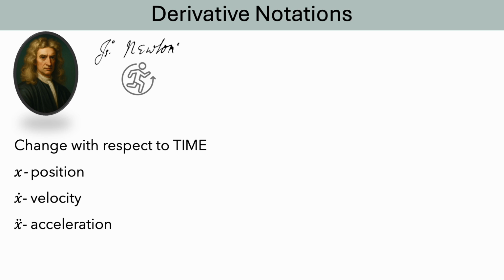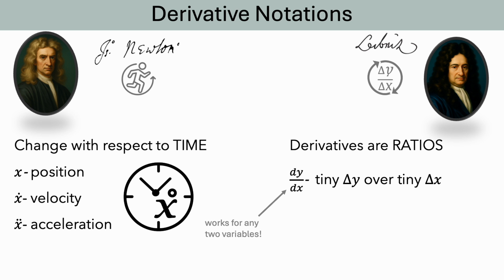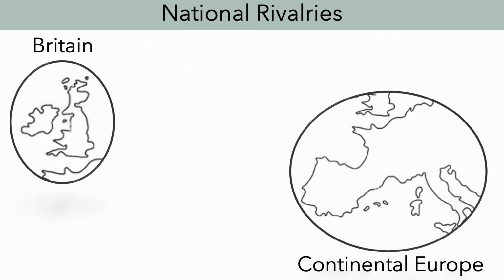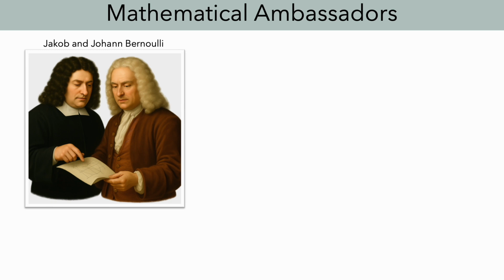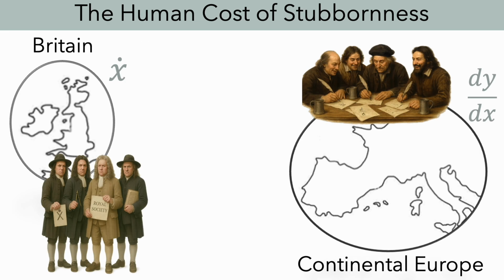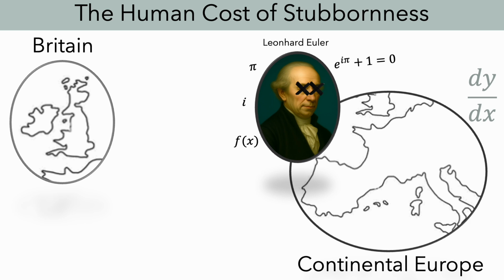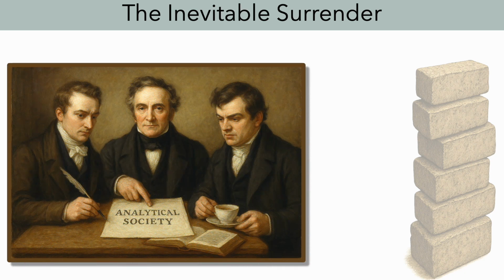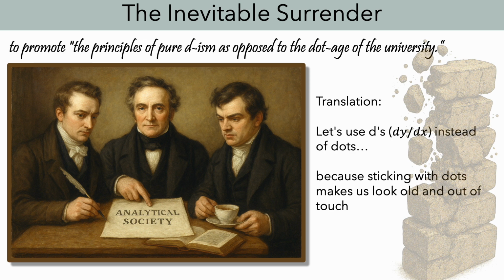The Epic Saga of Calculus Episode 3: notation wars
It wasn’t just about who invented calculus — it was about how the world would write it.

In Episode 3, we enter the explosive aftermath of the Newton-Leibniz rivalry, where mathematical ideas turned into weapons of national pride. Two notations. Two philosophies. One century-long cold war in math.

🇬🇧 Newton’s “fluxions” (ẋ, ẍ) reflected a world of motion and time.

🇩🇪 Leibniz’s dy/dx offered universal flexibility and symbolic power.

And while Europe surged ahead using Leibniz’s elegant notation, Britain clung stubbornly to Newton’s dots... and fell behind. Enter the Bernoulli brothers, Euler, and the rebellious Cambridge students who would eventually break the silence.

🎓 In this episode:

Why dy/dx beat the dot

How British math lost a century

The Bernoulli brothers spread Leibniz’s revolution

Euler and the rise of modern mathematical power

📚 Next Episode:
A math challenge goes viral in 1696. Merchants, engineers, and navigators take notice. And Newton himself comes out of retirement. The world is about to see what calculus can really do.